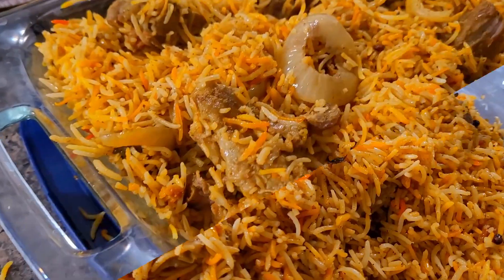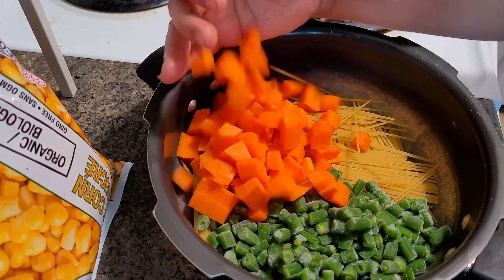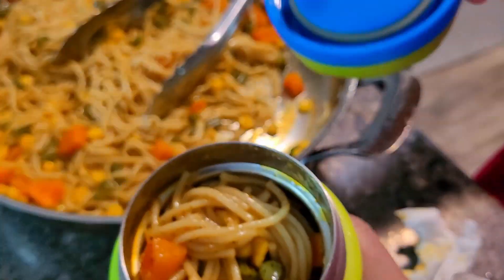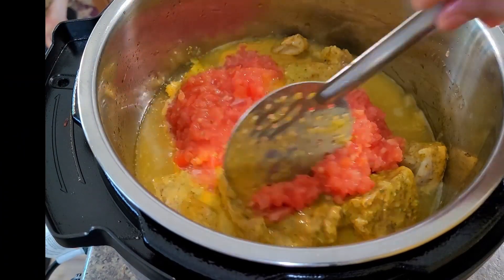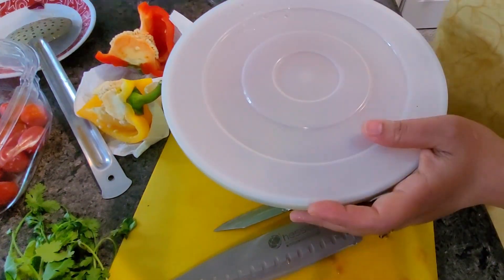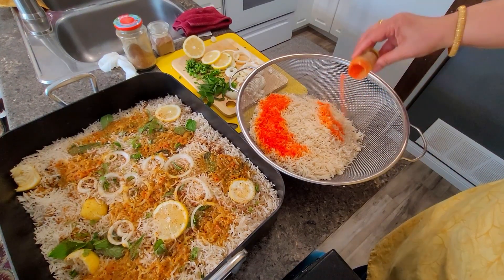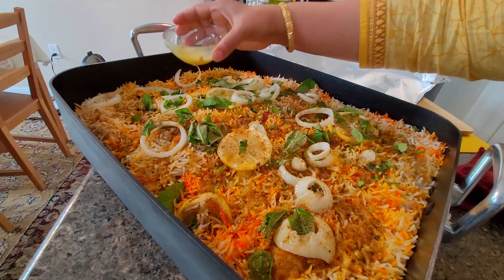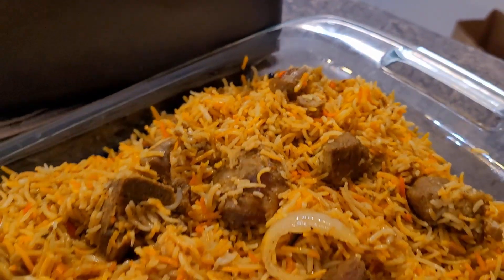Eid Special Dum Biryani in Oven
Eid Special Biryani QUICK & Easy Tiffin Box
LiveTastyBeHappy ,  livetastybehappy ,  live tasty be happy , Live Tasty Be Happy  , LTBH , ltbh